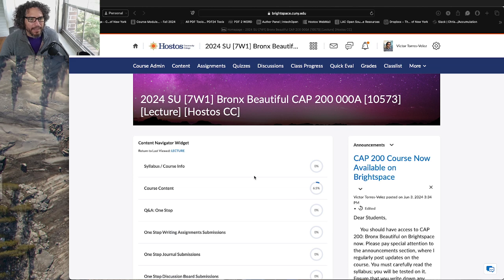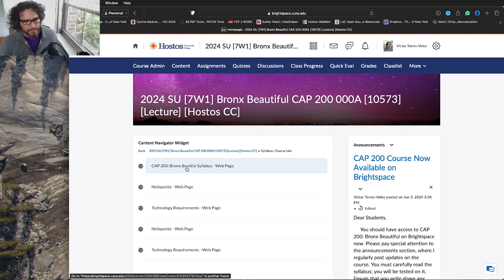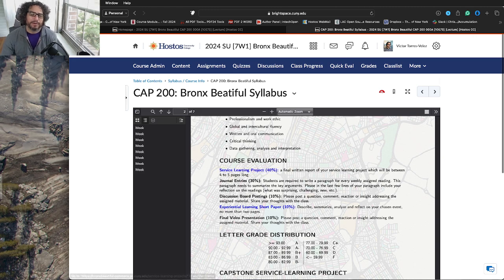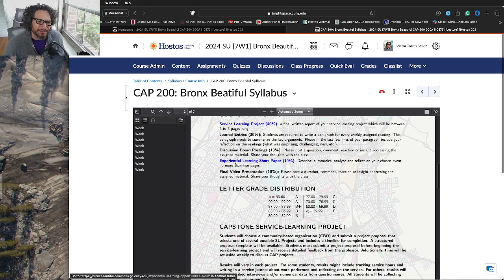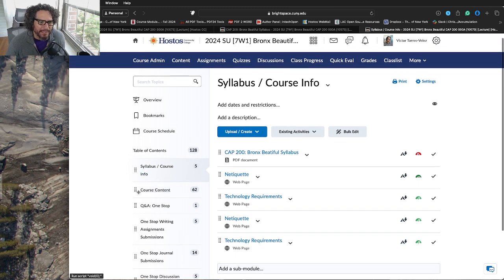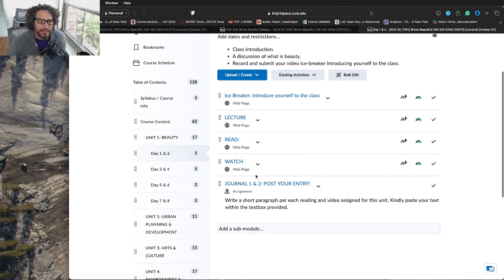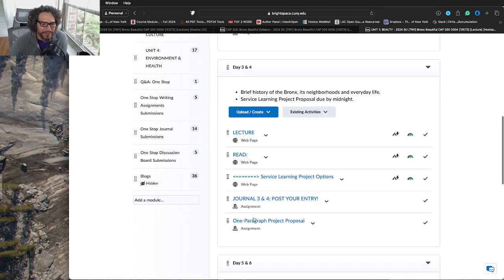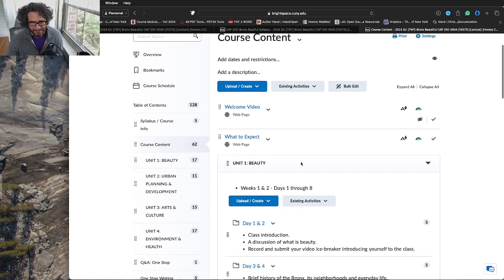01_Prof. Torres-Velez - CAP 200 How to Video 2024-06-04